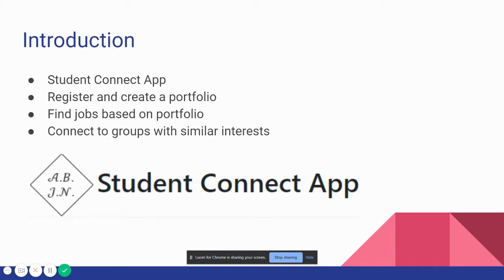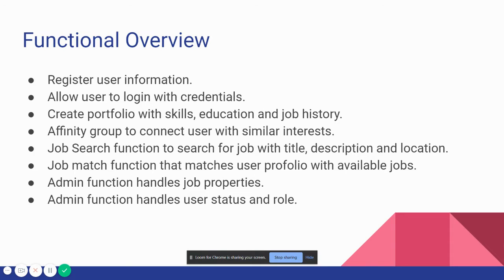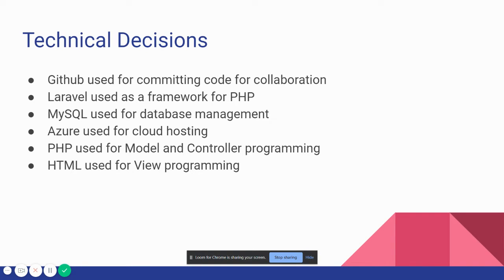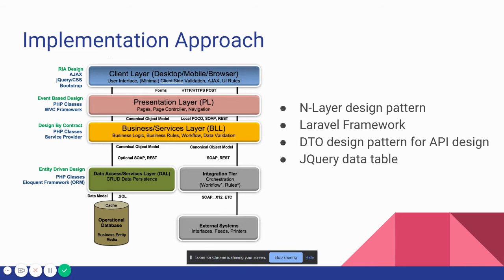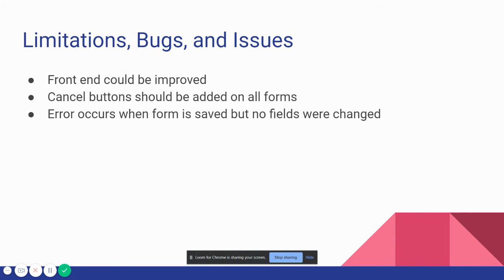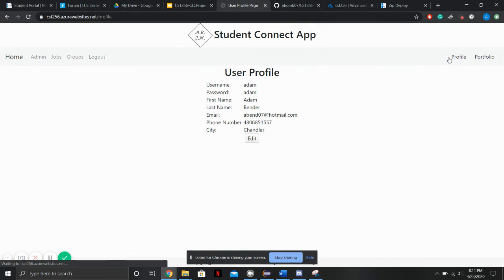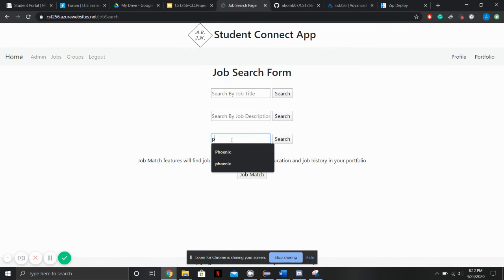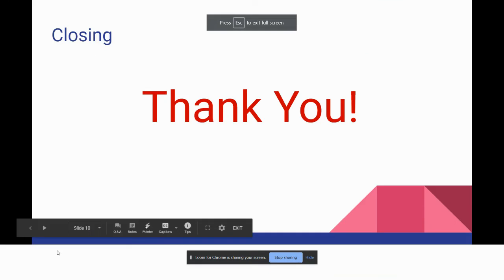CST-256 PHP III: Social Networking Application 8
This is a demo application from a student's 3rd PHP / MySQL class in their Sophomore year using the Laravel Framework hosted on Azure or Heroku. Other tools used include EclipsePHP, Postman, Swagger, and GIT.